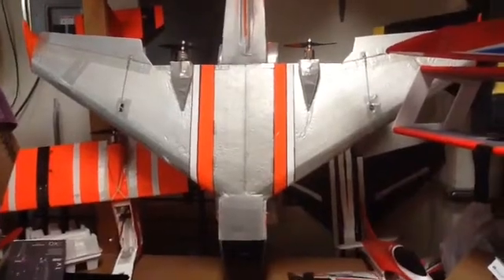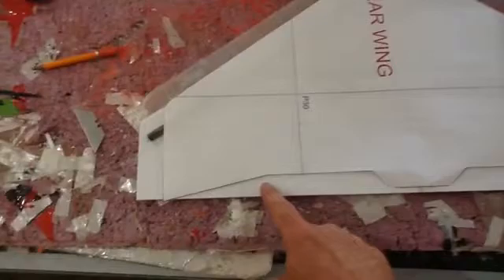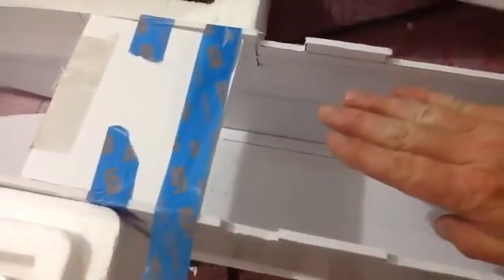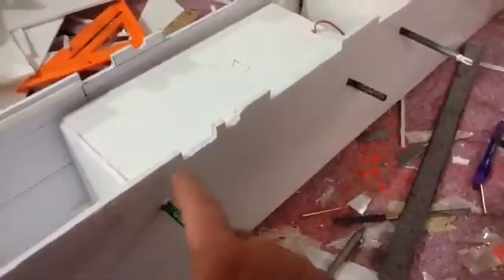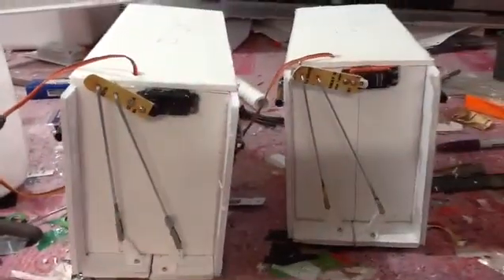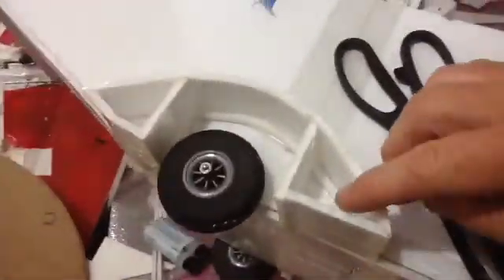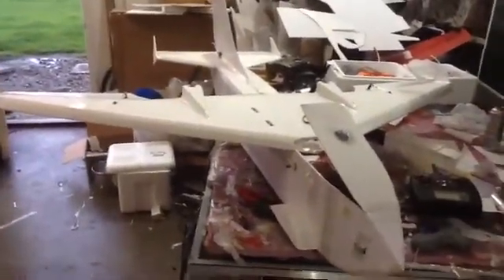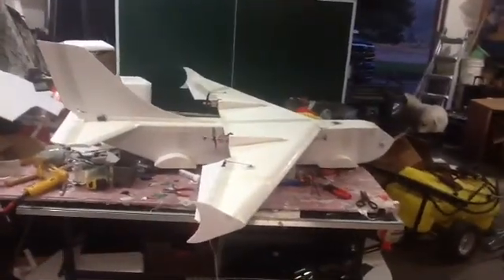(Big) foam bomber airplane scratch build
Wing to wing 71" inches-Tail to nose 65" inches-Battey Zippy 5000 40c 6 cell-Turnigy D3542/4 1450kv 6x5 propeller-Turnigy 85A speed controller from Hobby King.This is the biggest airplane that I have made.With the help from Foam Fighter plans (FF-Jupiter). I re-design the aircraft.